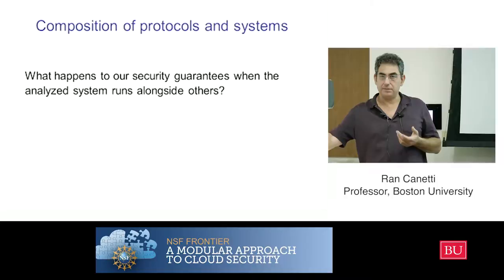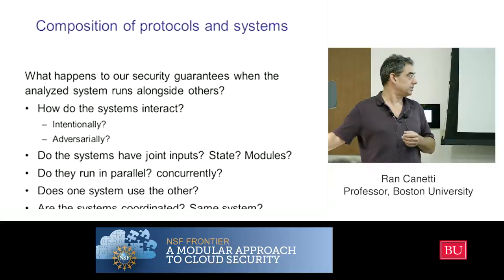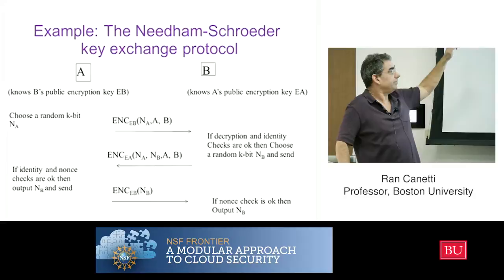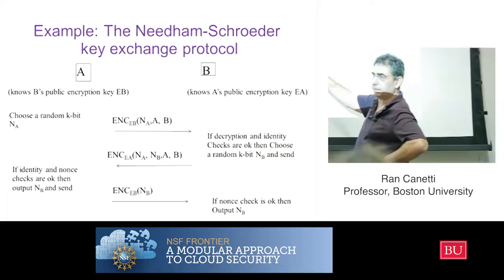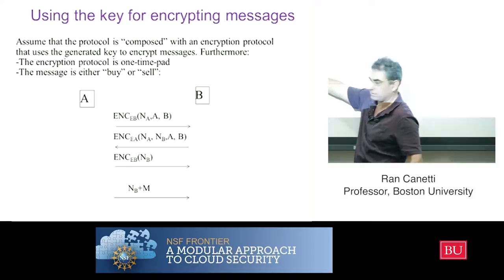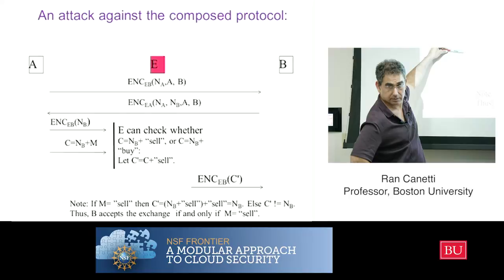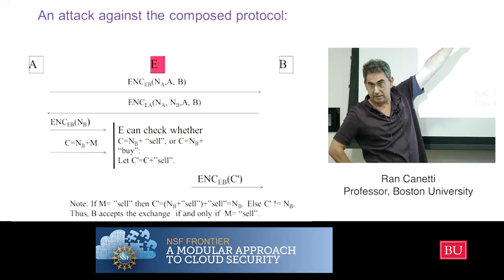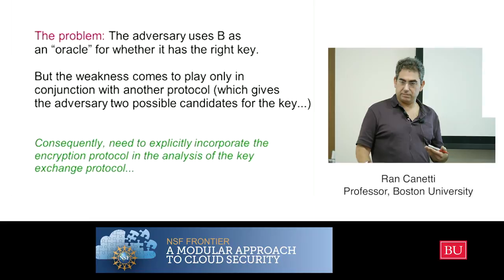UC Tutorial 2.1 - Framework: Intro to composition